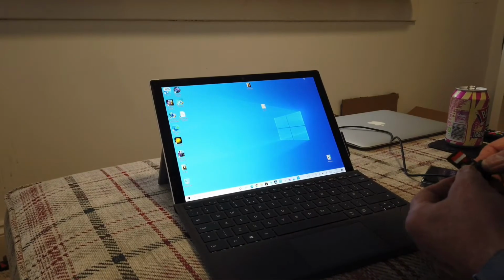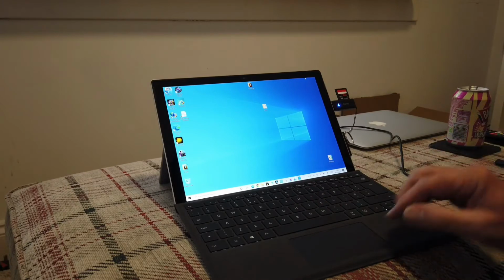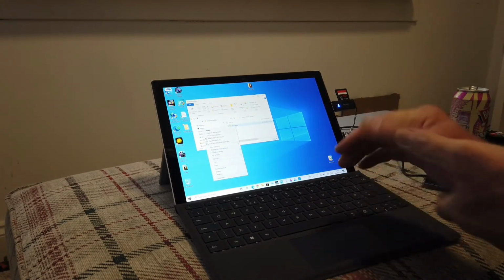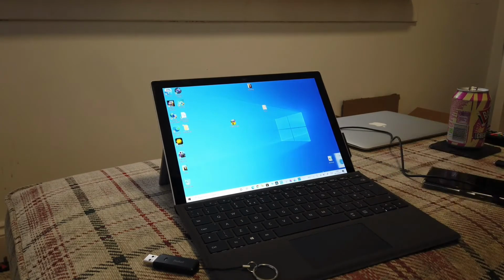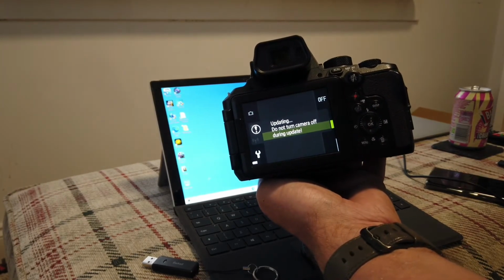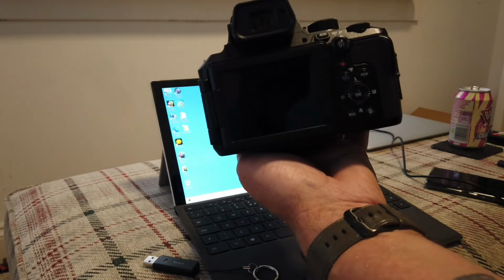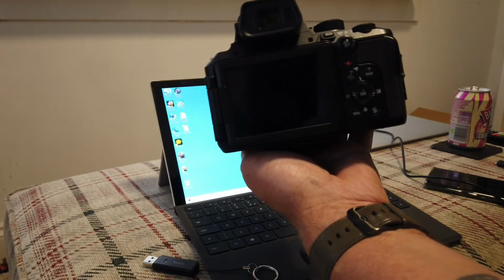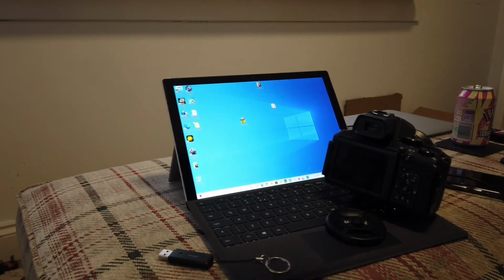nikon p950 firmware update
this is how I successfully updated my firmware from 1.1 to 1.2 . hope it helps somebody 👍🙂